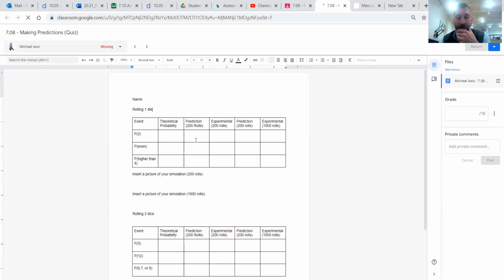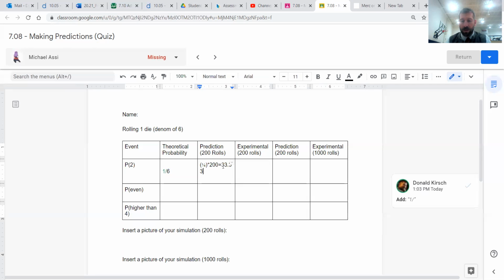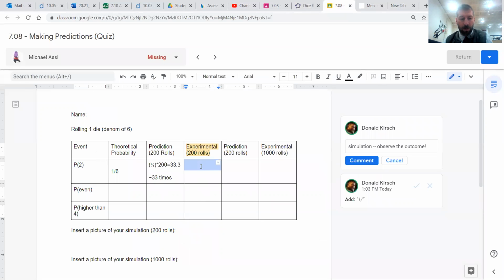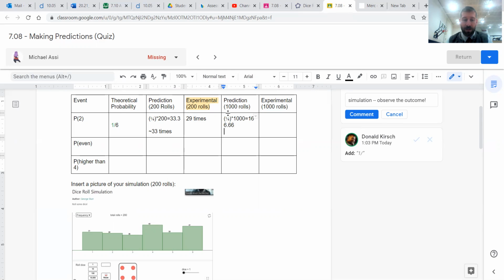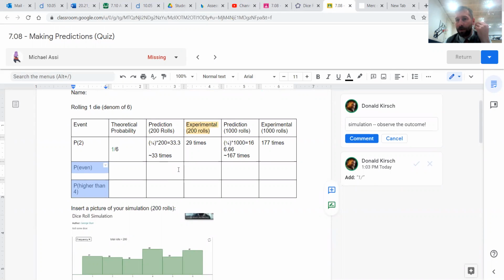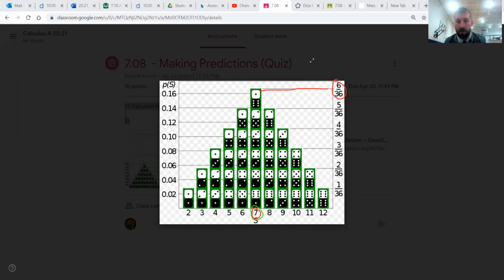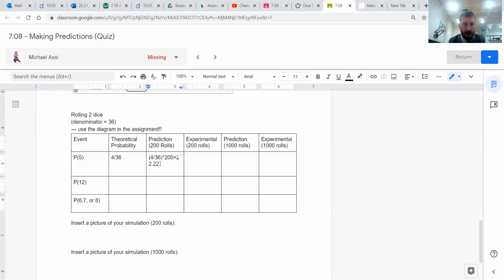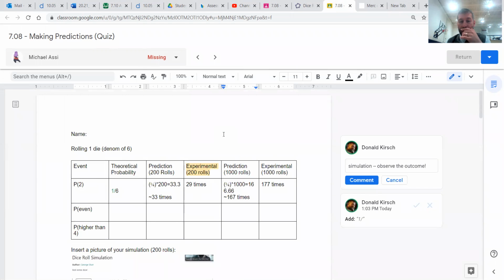Probability Assignment Demo